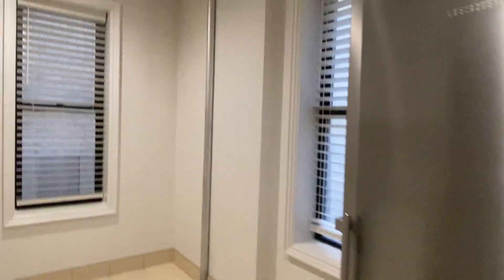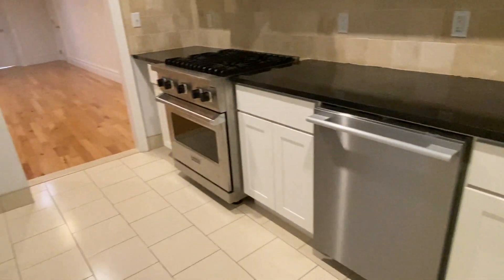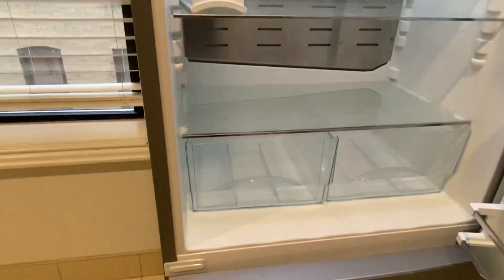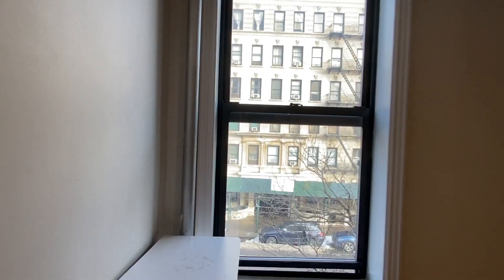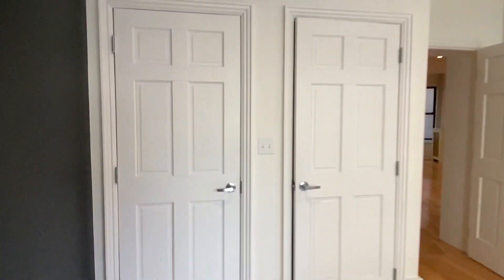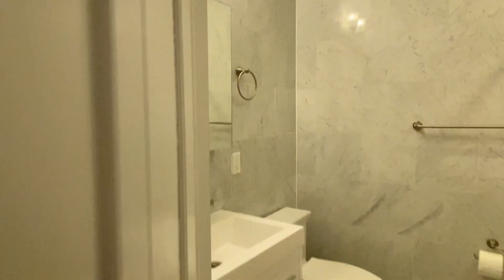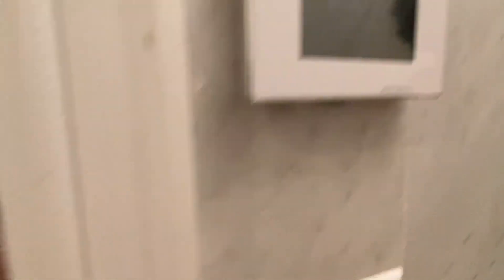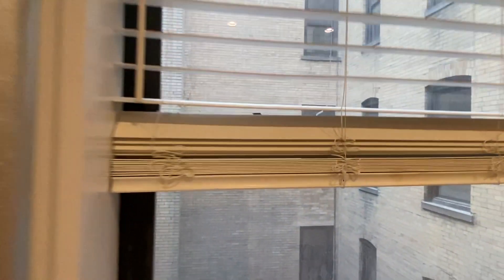935 St. Nicholas Ave 3 bed/2bath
Huge Fully Renovated 3bdrm/2bath apartment, 2 blocks from the C train at 155th street
Huge 3 bedroom with 2 full bathrooms, all recently renovated The kitchen is beautifully finished with granite countertops, full size stainless steel high end appliances, including a liebherr refrigerator. Two full-size fully renovated marble spa bathrooms with heated floors, all new fixtures and modern full size soaking tubs and showers. Two of the bedroom are king size and face east getting beautiful light. The third bedroom is smaller and faces the inner courtyard. It could function as a bedroom or could also be a fantastic home office. There are 6 closets in the apartment. There is a live in Super and laundry in the building Pets welcome The building is two blocks from the C train at 155th street and only a short 20 minute ride to Midtown.